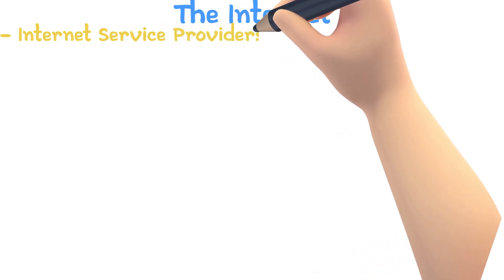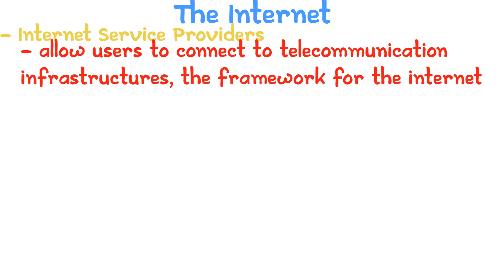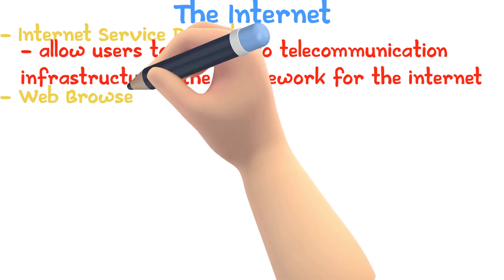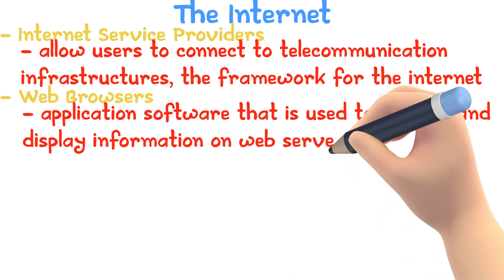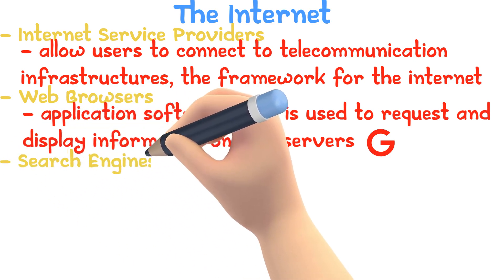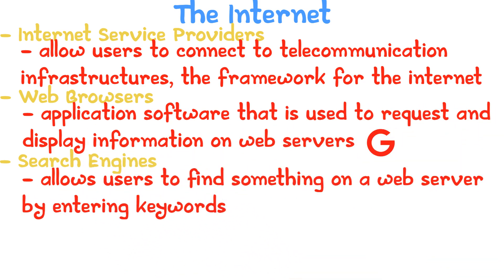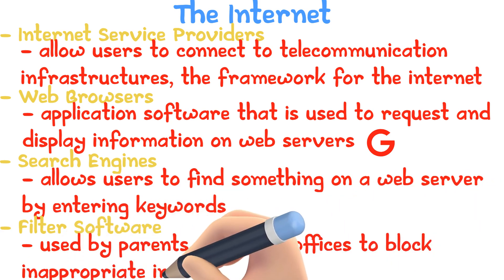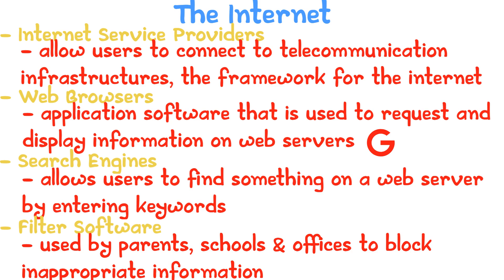The Internet | iGCSE ICT #14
- Internet Service Providers
- Web Browsers
- Search Engines
- Filter Software